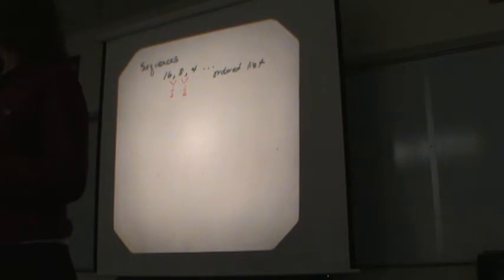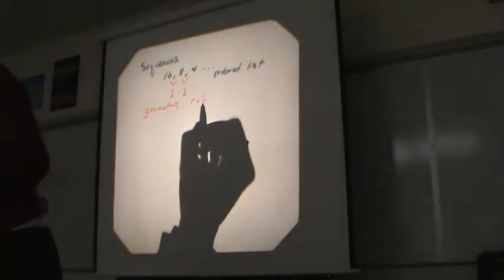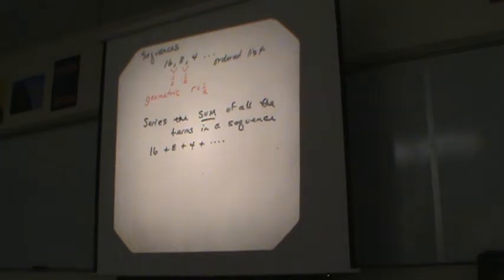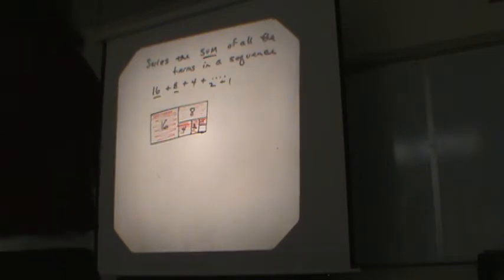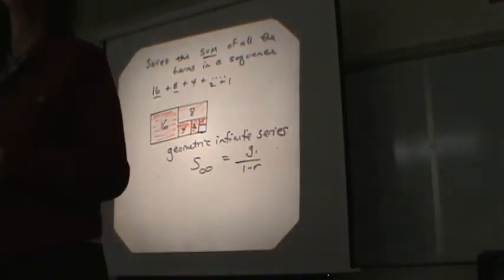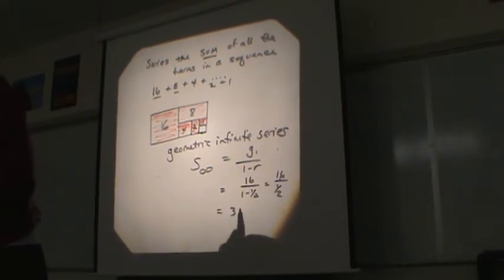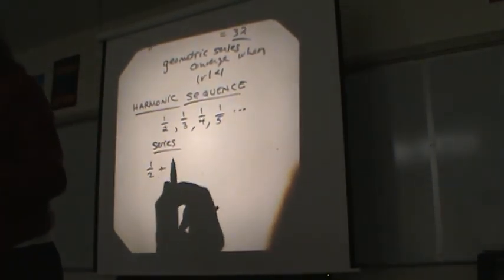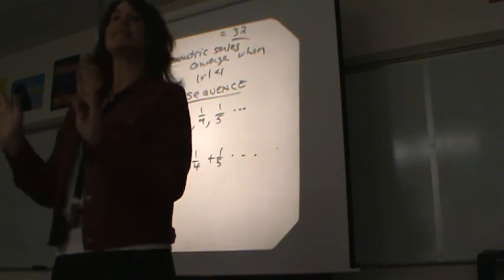Calculus 2 Scene 1